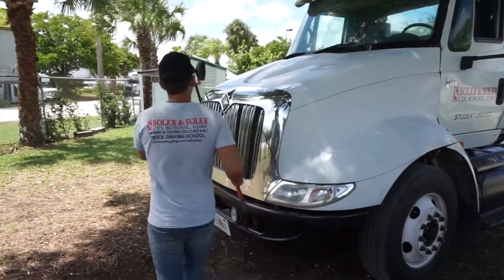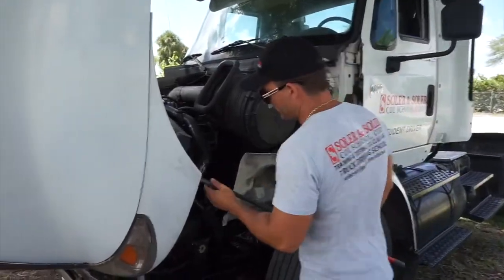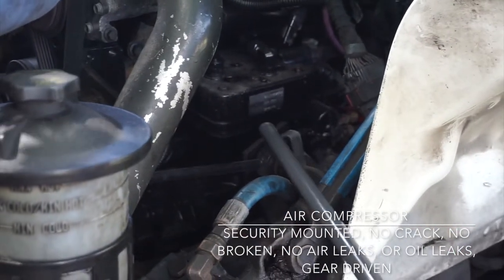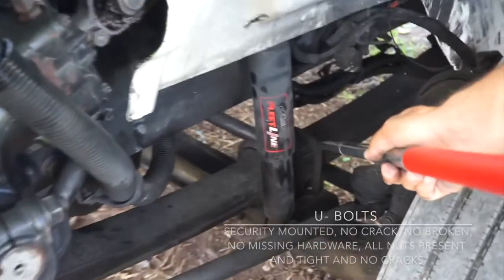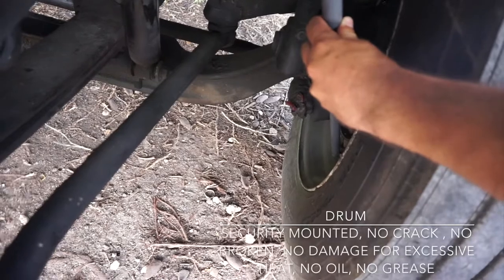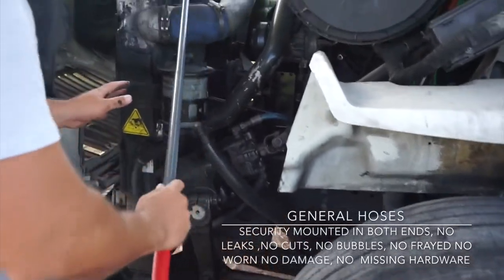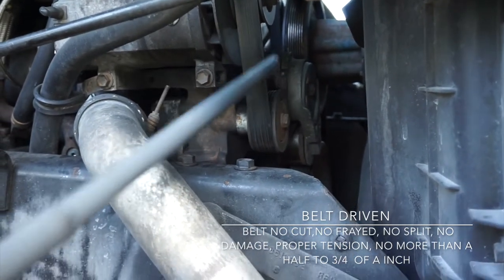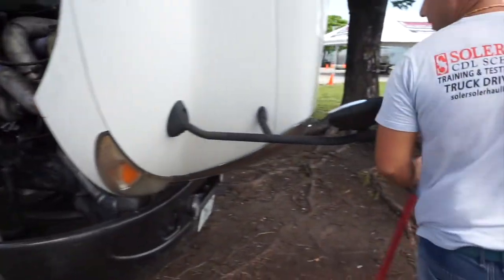CDL CLASS A Deep Form A Inspection